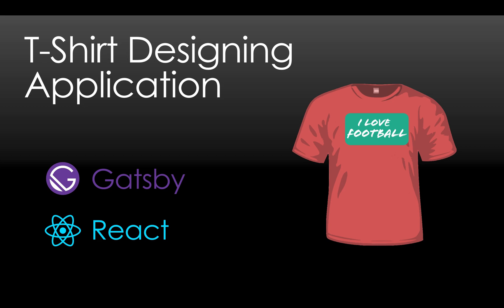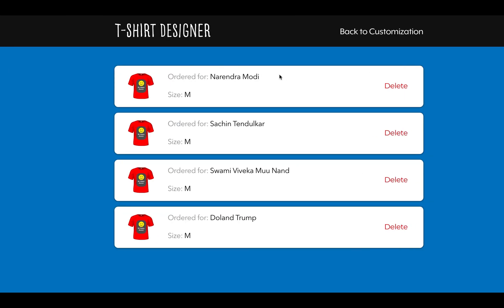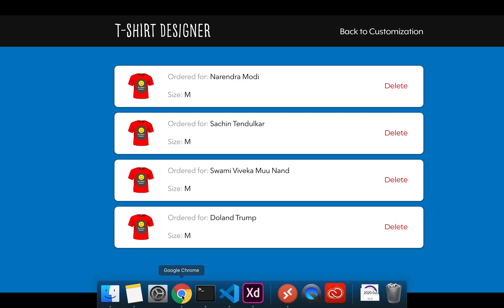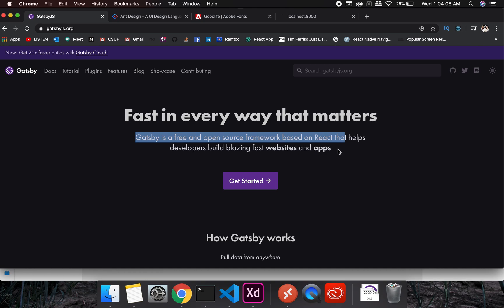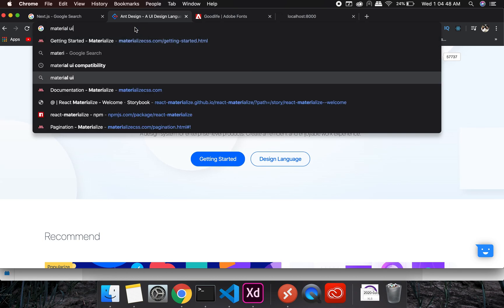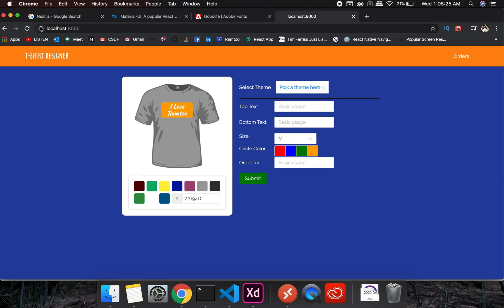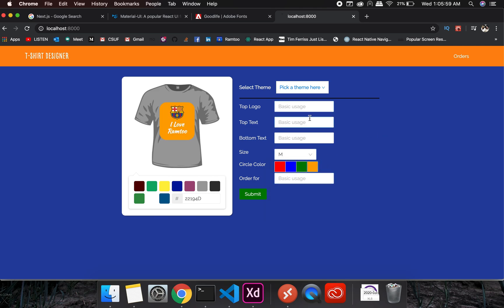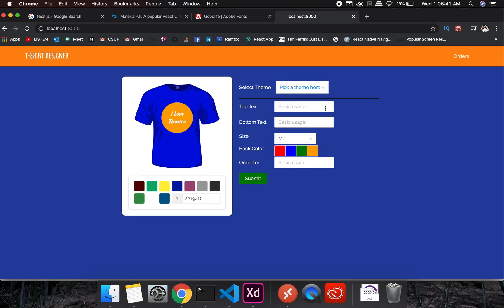Part 1 - T-Shirt Logo Designing Application - Basic Intro about the Project - Learn React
Simple T-Shirt Designing Application using

ReactJS (Hooks)
Gatsby

Also don't forget to check our
Facebook Clone,
Youtube Clone,
Flight Status Application
and many more exciting projects.